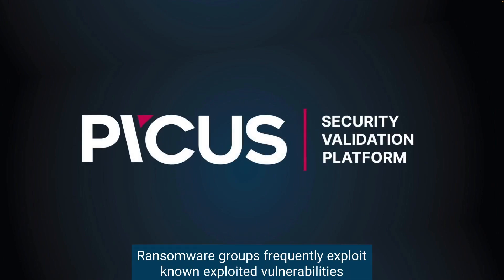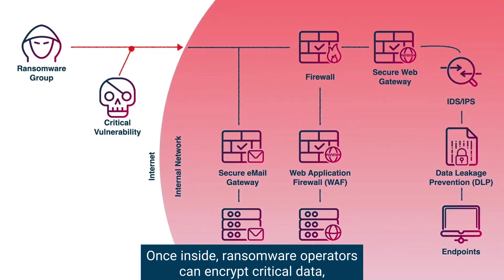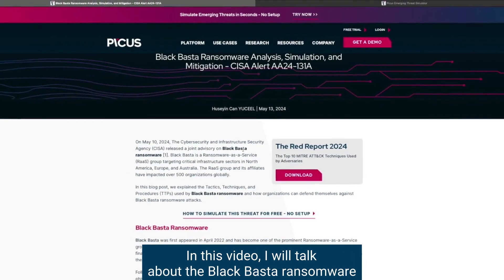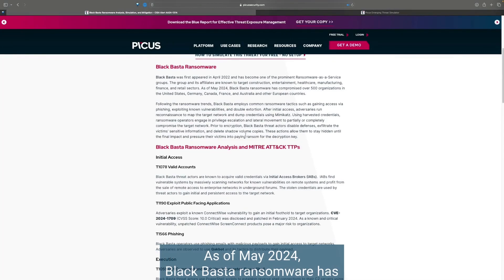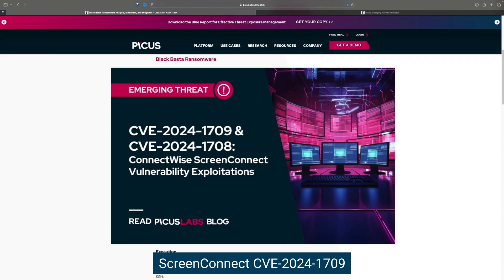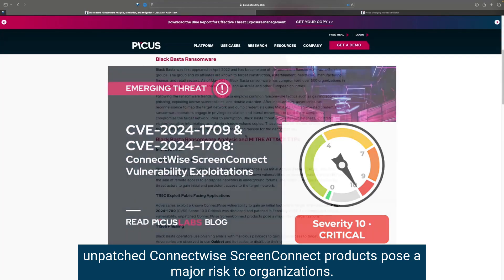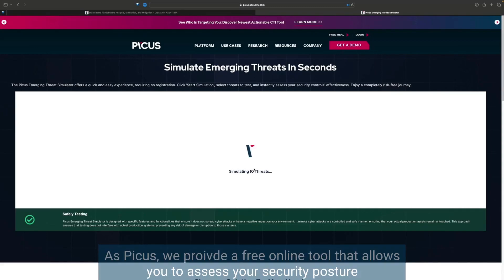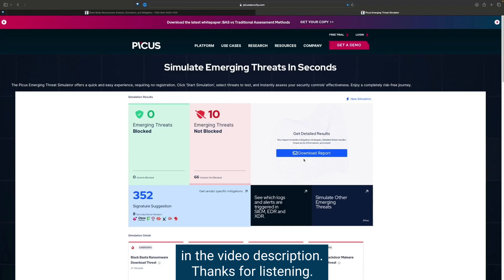Black Basta Ransomware Explained - CISA Alert AA24-131A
Ransomware groups like Black Basta exploit known vulnerabilities to launch attacks. In this video, learn how Black Basta uses the critical CVE-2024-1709 vulnerability in ConnectWise ScreenConnect to compromise systems.

- no setup
- no sign-up
- no risk